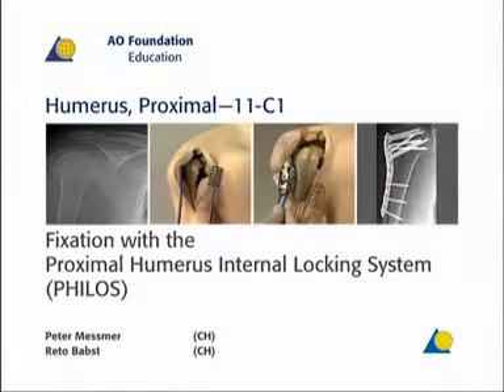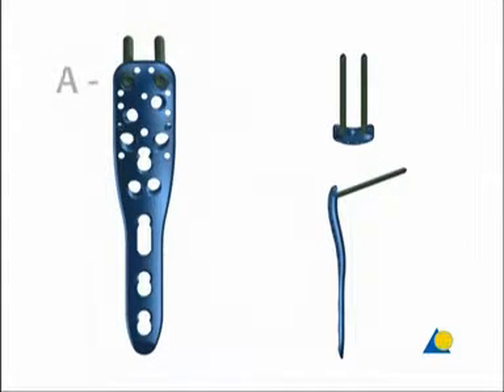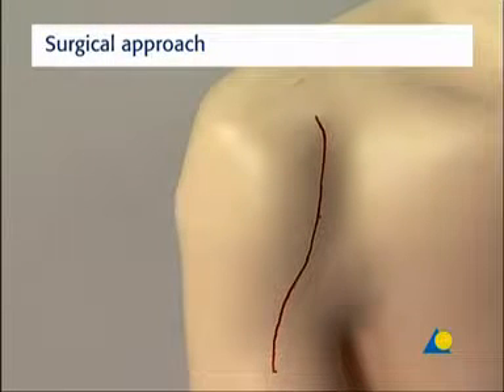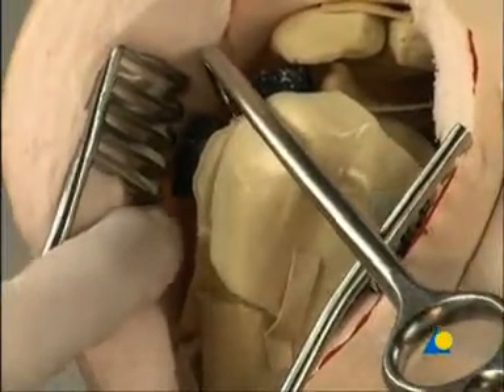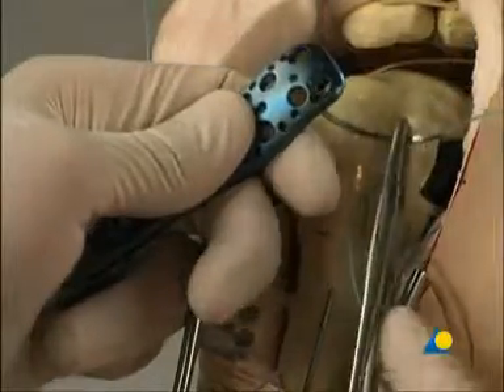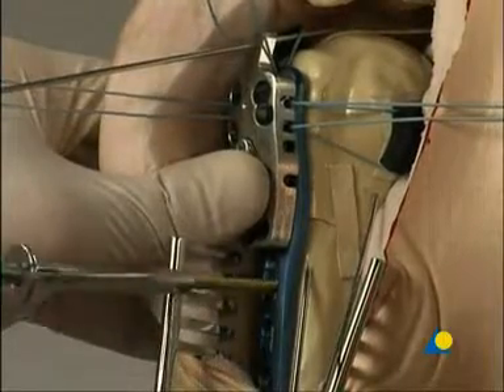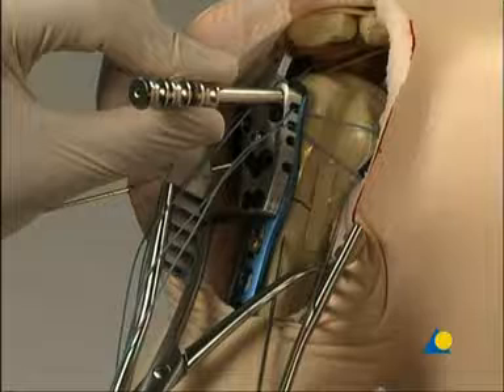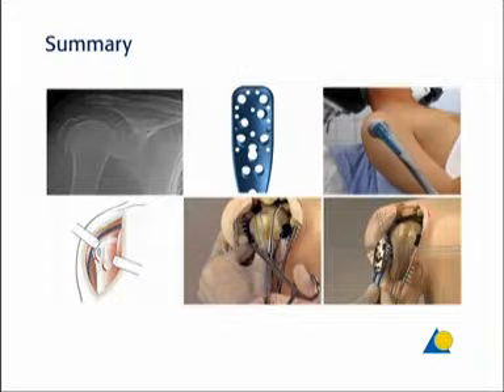Proximal Humerus Internal Locking System PHILOS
Proximal Humerus11-C1 Four-Fragment Fracture Proximal Humerus Internal Locking System PHILOS

In this presentation an 11-C1 four-fragment fracture will be treated with the proximal humerus internal locking system or PHILOS. The objectives of this exercise are to show:
- The clinical indications for the proximal humerus internal locking system (PHILOS)
- The surgical approach and correct reduction of the fracture
- And the correct application of PHILOS on a 11-C1 four-fragment fracture